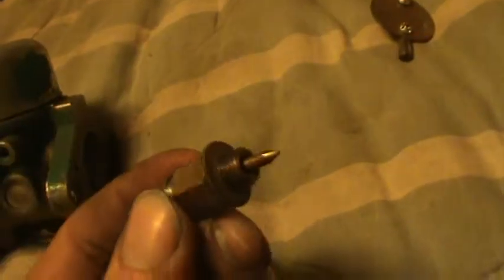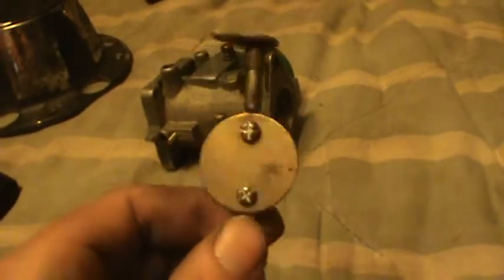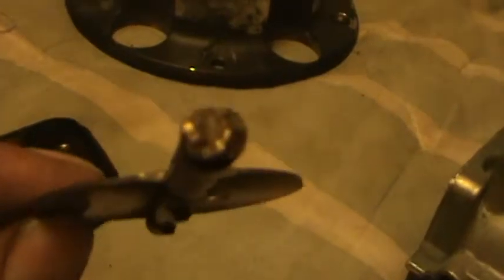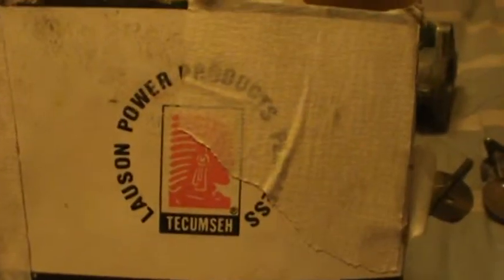Tim's 16hp Tecumseh Walbro Carb